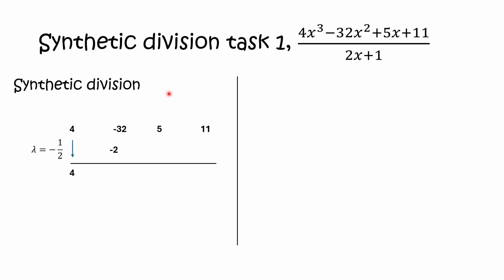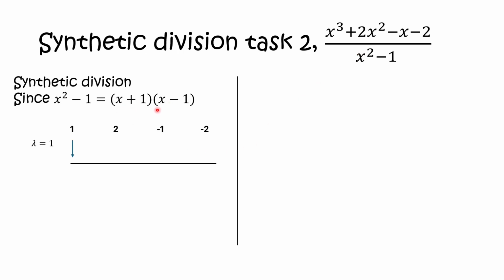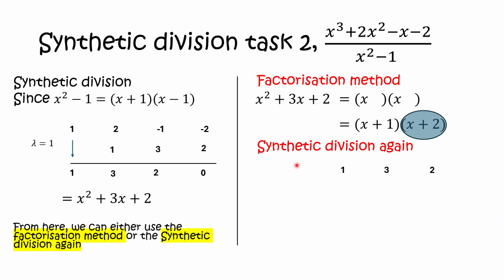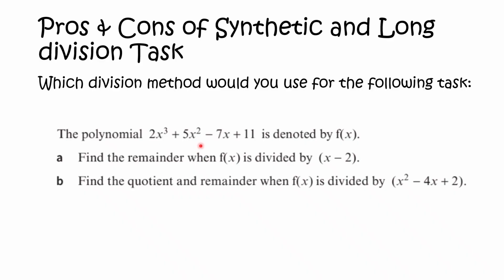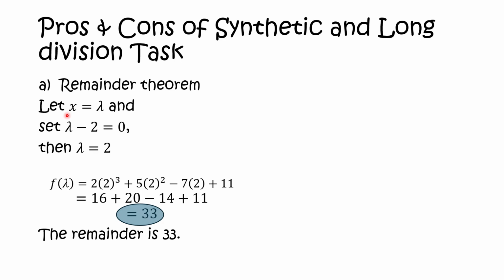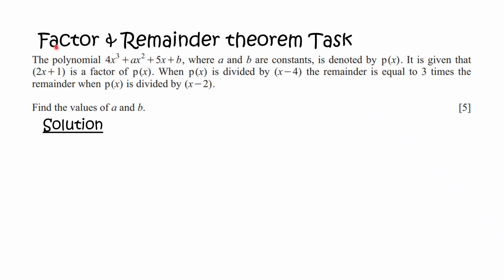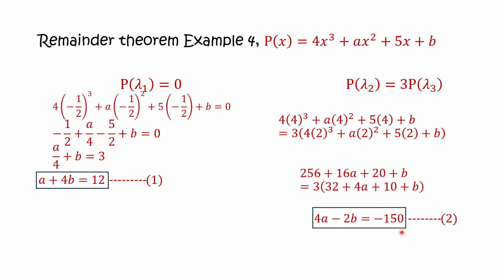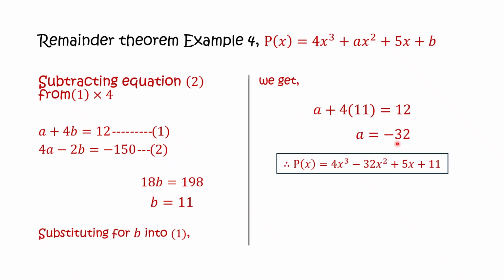Problem solving of Polynomial topic tasks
0:46 Synthetic Part 1 Task
01:31 Synthetic Part 2 Task
03:11 Long Division Task
04:00 Pros & Cons of Synthetic & Long division Task
05:43 Factor & Remainder Task